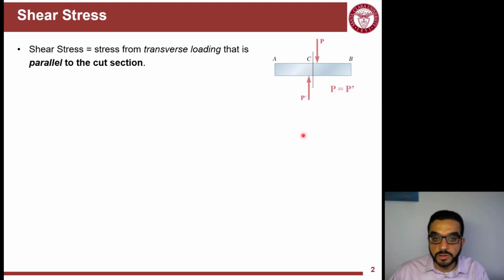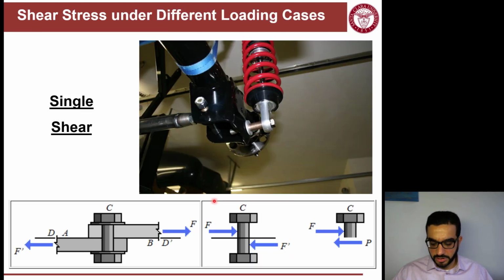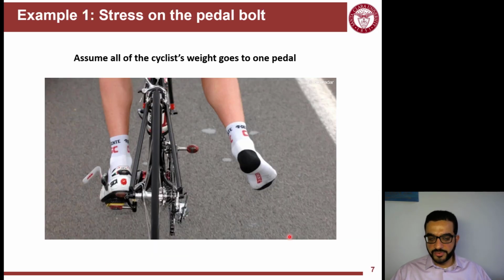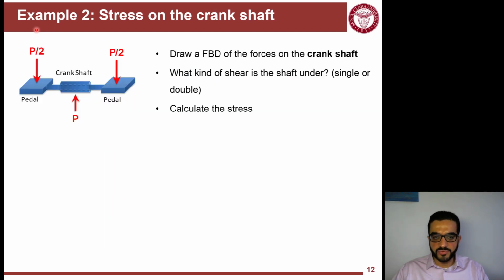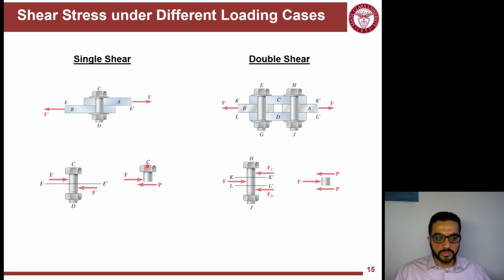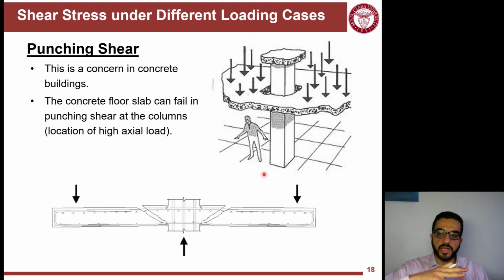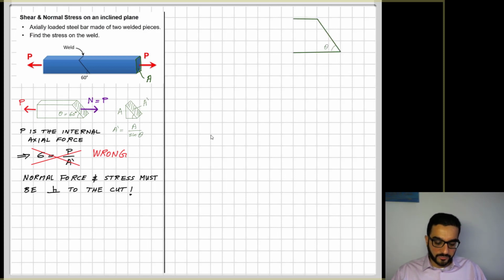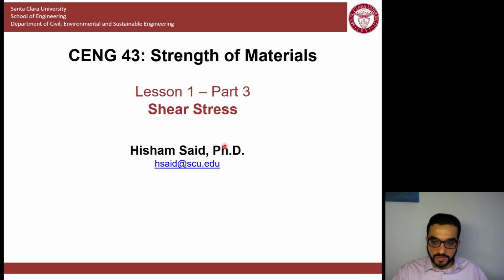L1 P3 - Shear Stresses